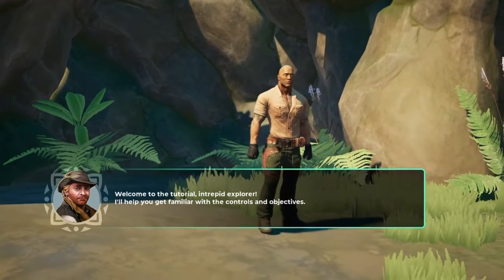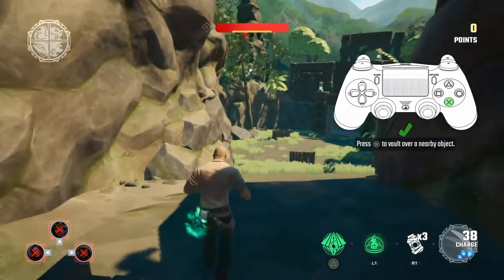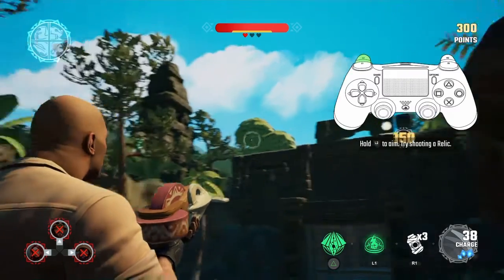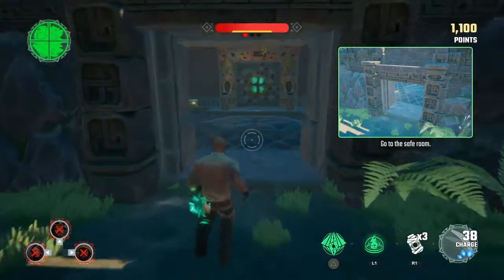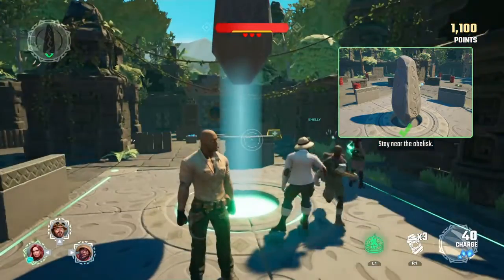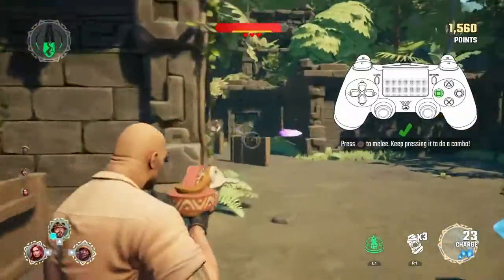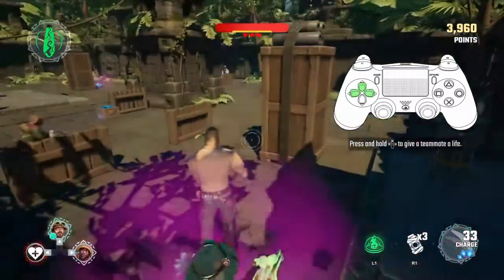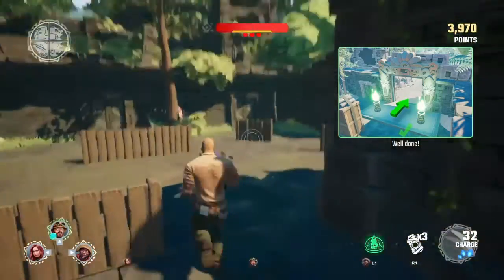Jumanji the video game tour practice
The new game for the channel #31 video